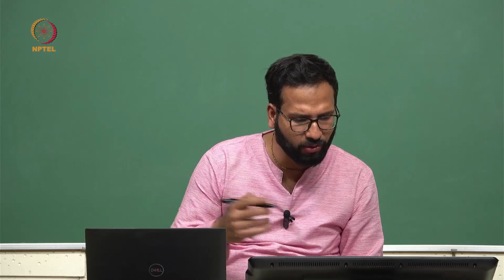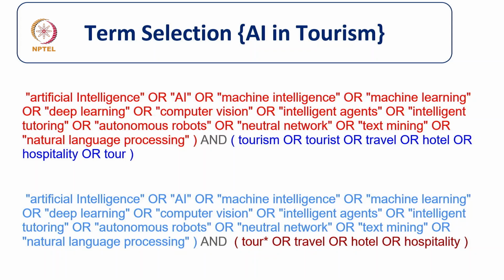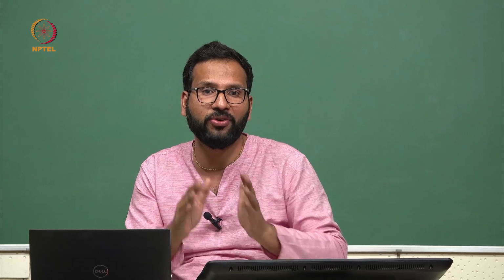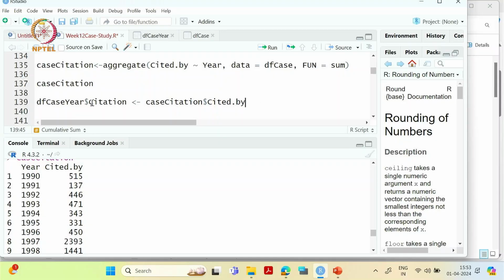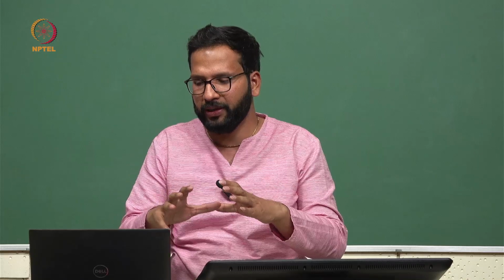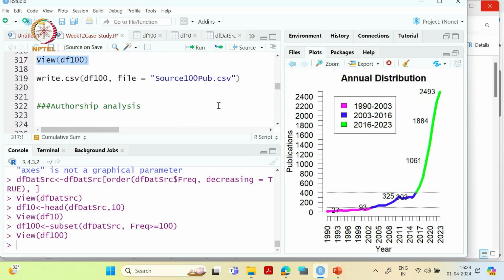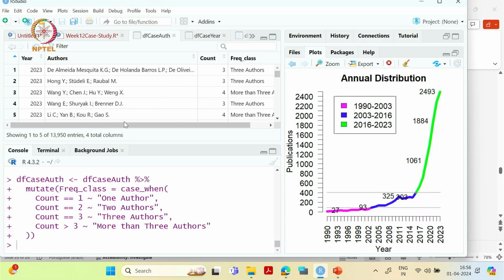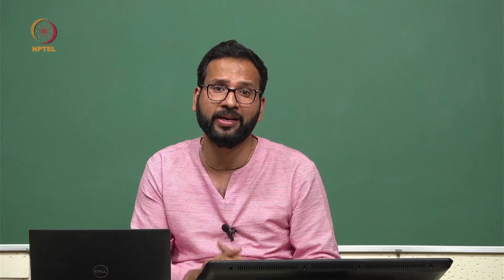Case Study 1 : Subject Domain | Dr. Mohit Garg